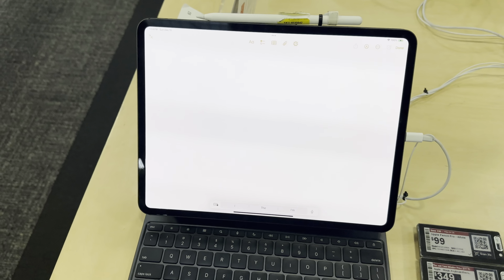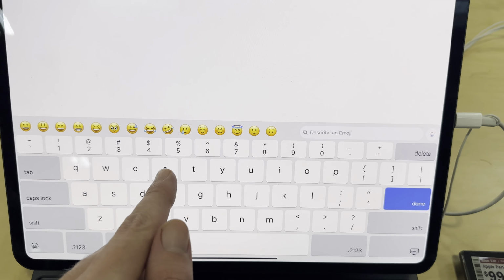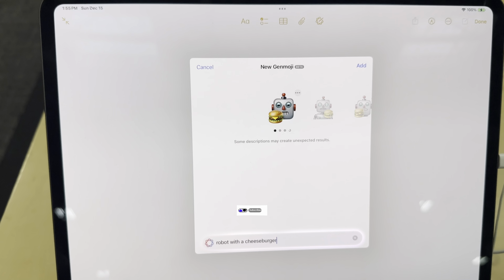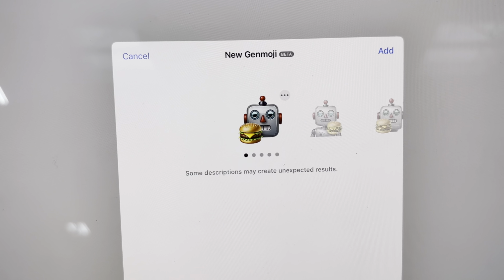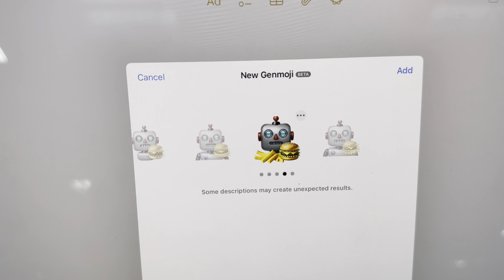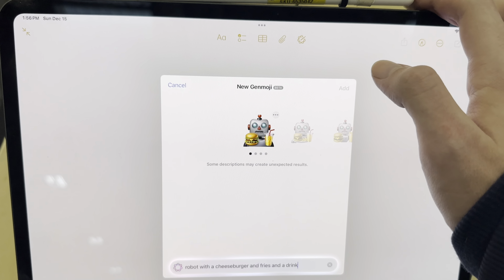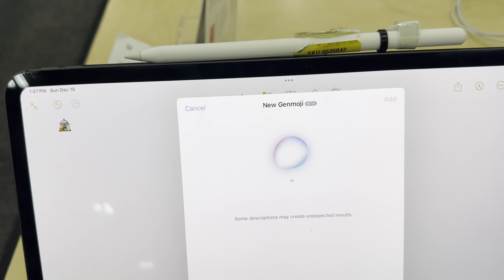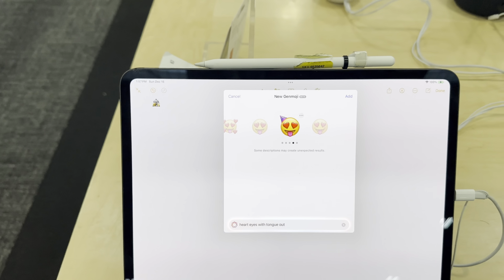Review - Apple Intelligence Genmoji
In this video, we will look at Genmoji, a feature of Apple Intelligence, and go over it in-depth. I hope you find this helpful!

To use Apple Intelligence, you must be using any of the following devices:

iPhone 15 Pro/15 Pro Max, iPhone 16/16 Plus, or iPhone 16 Pro/16 Pro Max running iOS 18.1 or newer
iPad mini 7 (2024), or any iPad with M1 chip or later (2021 and newer iPad Pro; 2022 and newer iPad Air) running iPadOS 18.1 or newer
Any Mac with Apple Silicon running macOS Sequoia 15.1 or newer